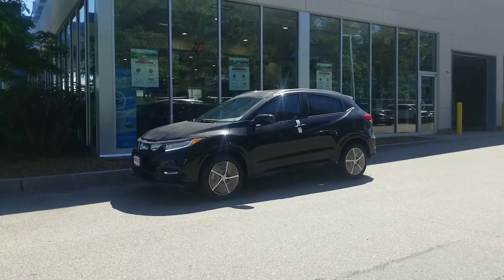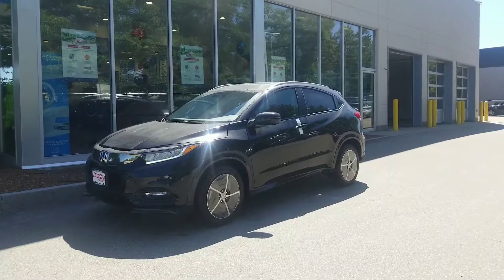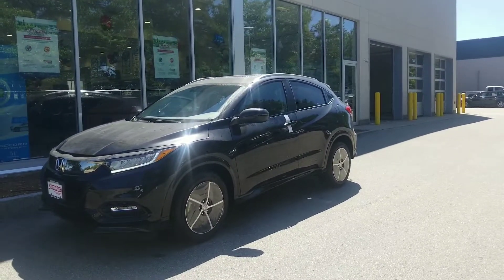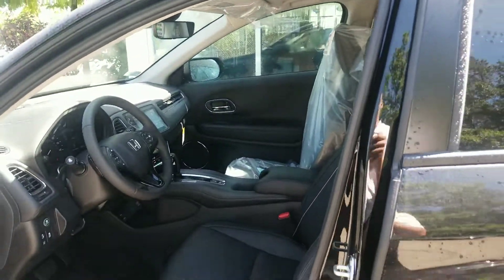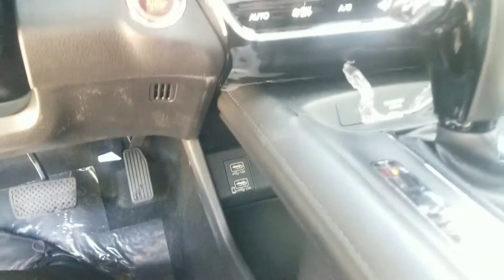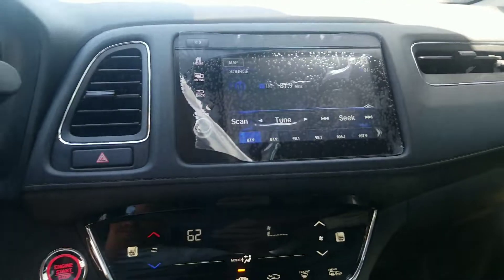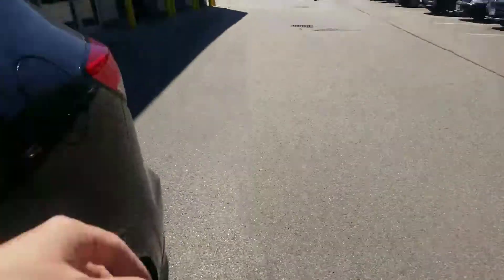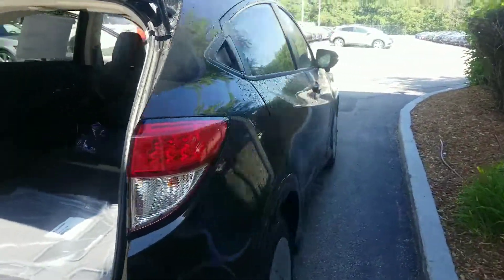Hi Tammy, Check out the 2020 Honda AWD HR V Touring